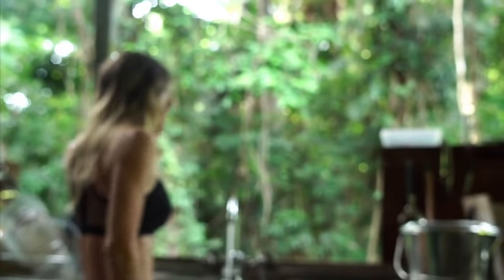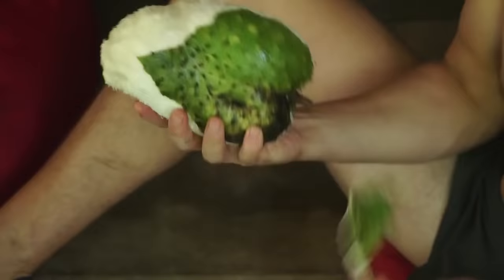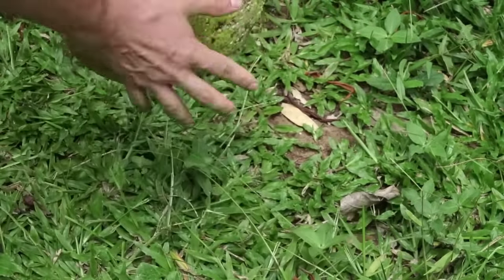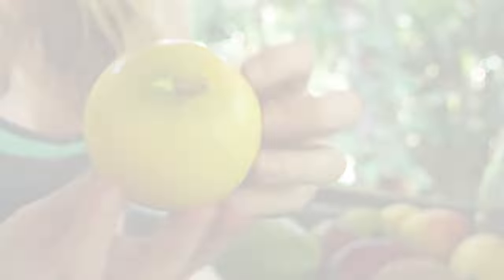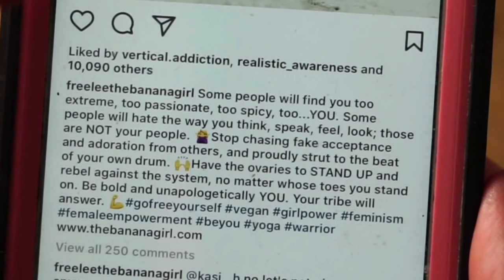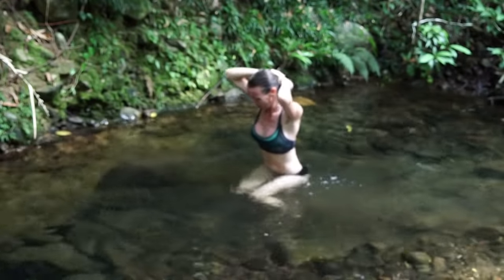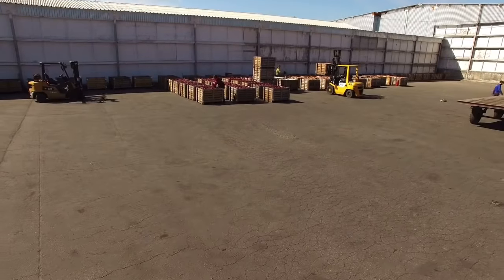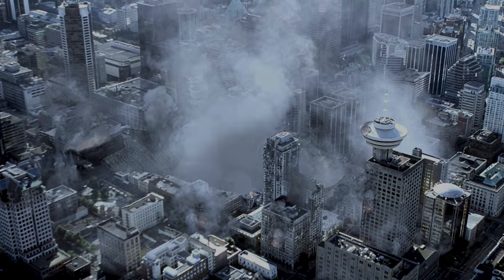Off-grid Morning Routine 2018 in the jungle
My current off-grid morning routine 2018 living in a tent in the jungle.

🍌 MY RAW TILL 4 EBOOK 30 DAYS OF MEALS & 55+ RECIPES
🍌 MY OTHER EBOOK! 100% RAW FOOD

If links are missing from the description box it's not because I have deleted them but due to youtube upload default. Please request link in the comments.

FTC: In collaboration with Down Dog Yoga App